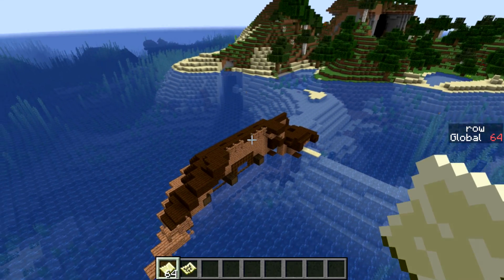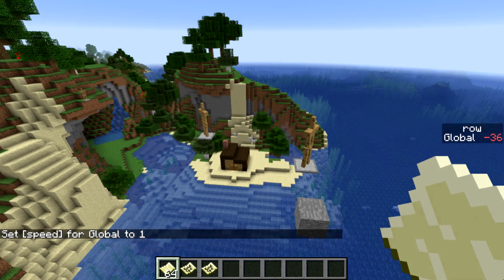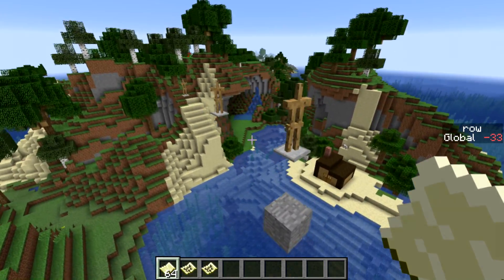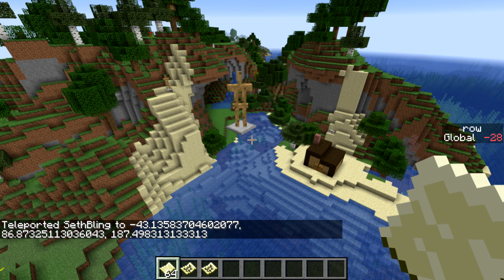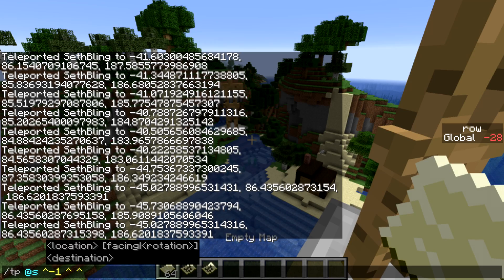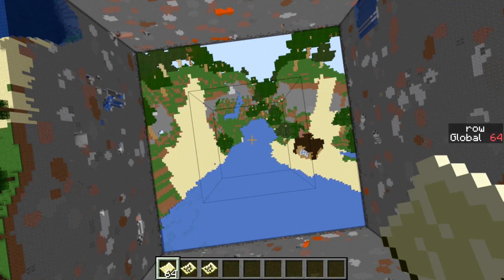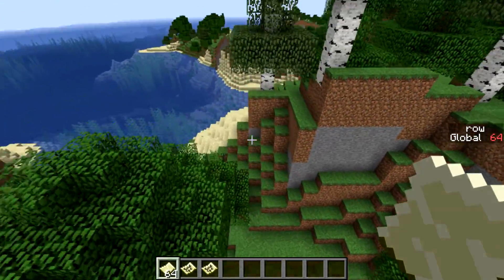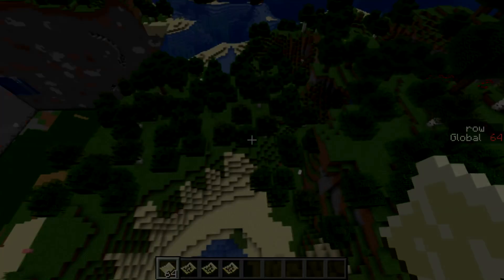Polaroid Photos in Minecraft 1.13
I made a point and click system for taking photos, using raycasting.